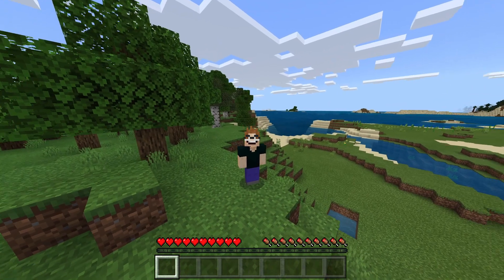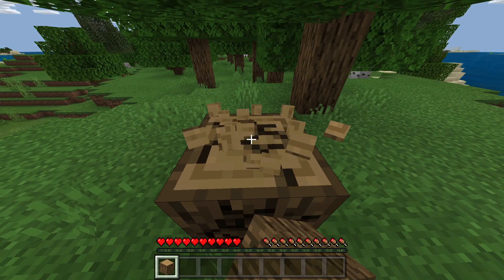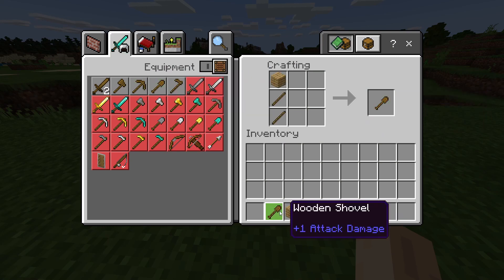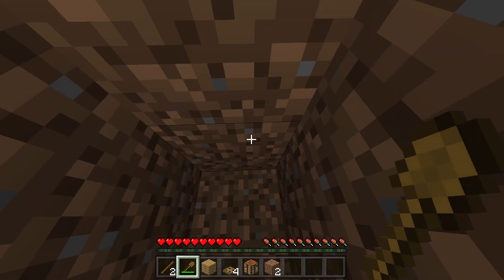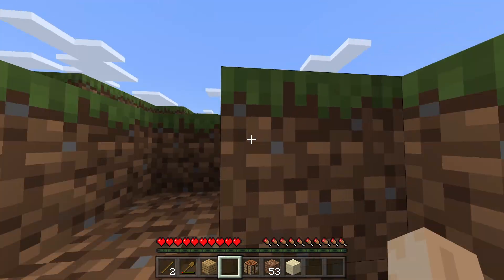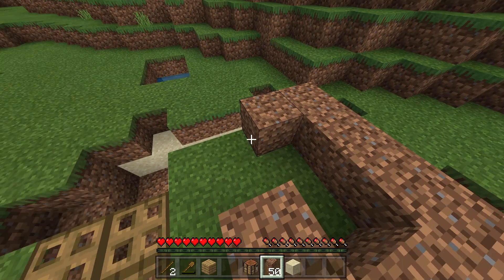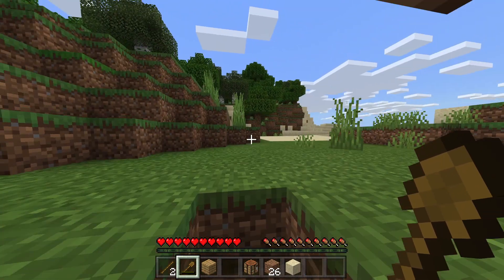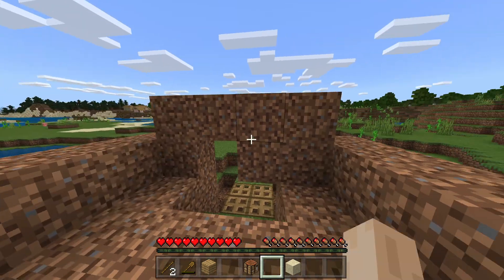How to build a MOB PROOF! starter base in 5 minutes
This video will walk you through the process of building a base of my own design that will repel all mobs. :)
Except skeleton jockeys :(
stick around till the end to find out why.